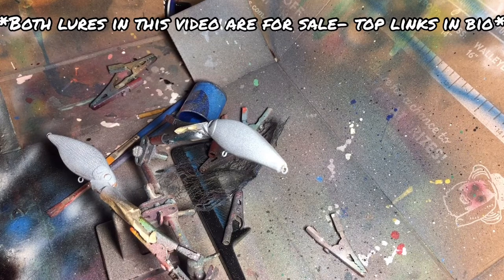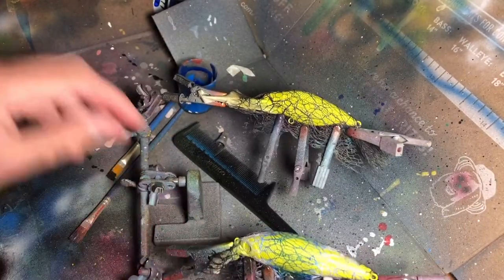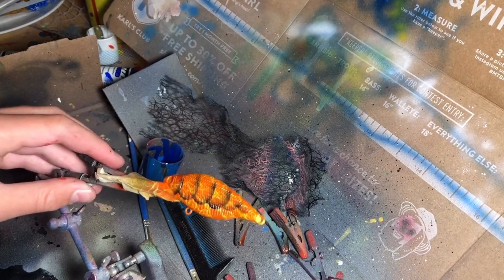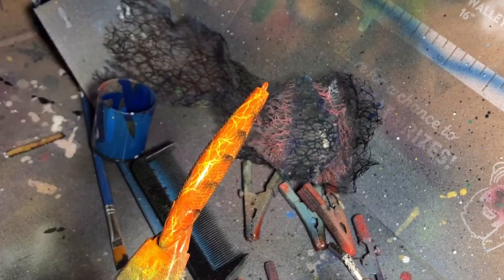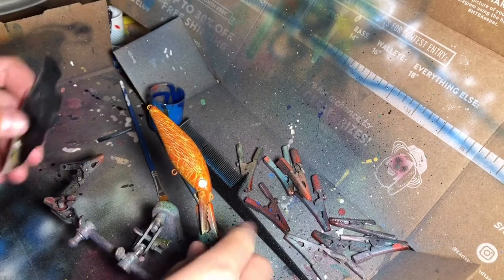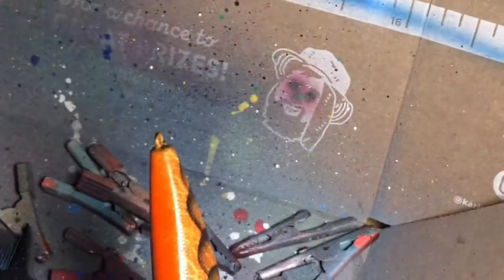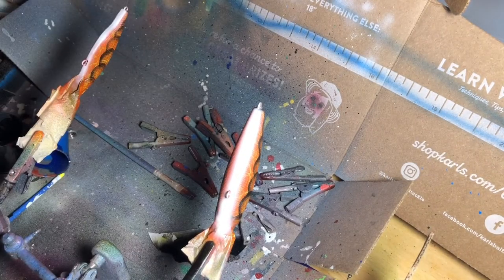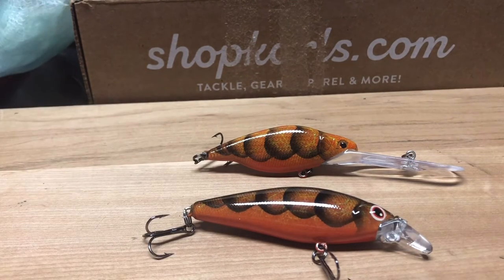Airbrush Painting a Carrot Craw Custom Crankbait Step-by-Step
You’ll learn how to do a craw pattern that looks awesome!